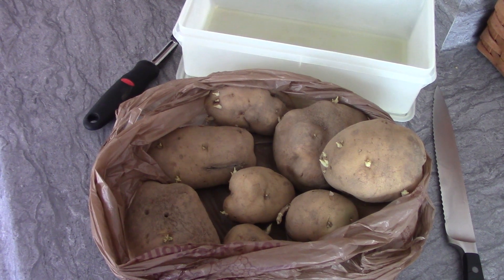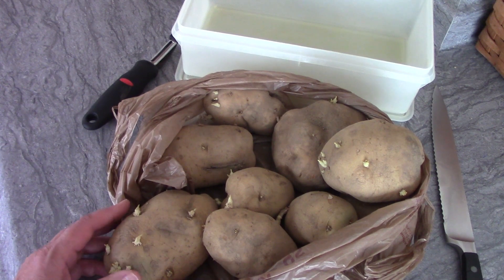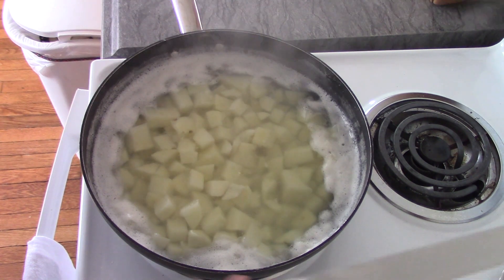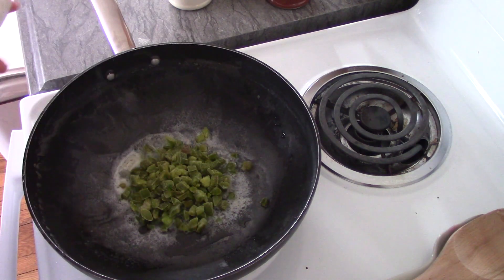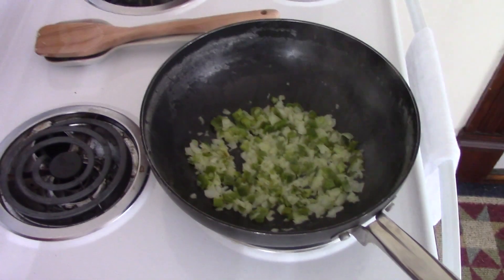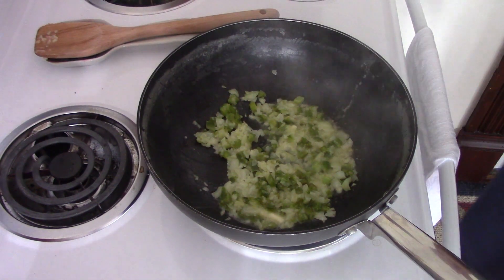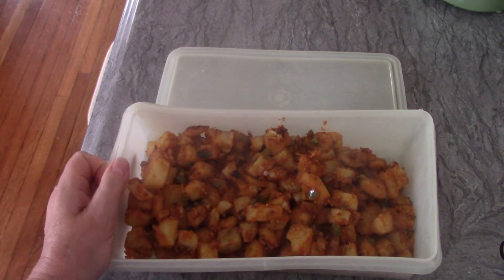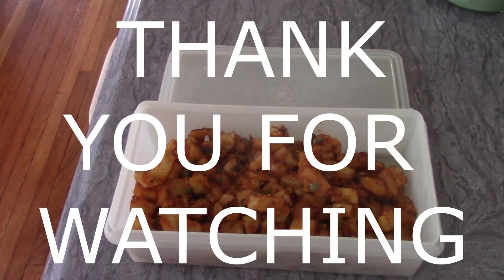Homemade Homefries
Hello Everyone!  Today's video is my version of homefries.  A lot of you probably have your own version, but this is mine.  I hope it gives you all an idea and that you give it a try.  Enjoy!